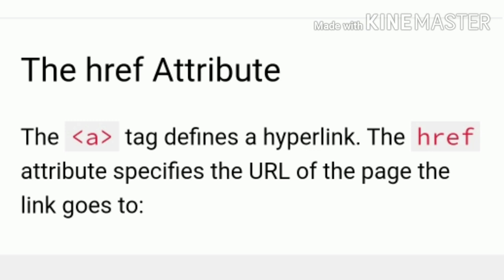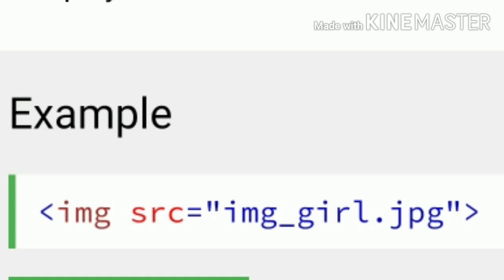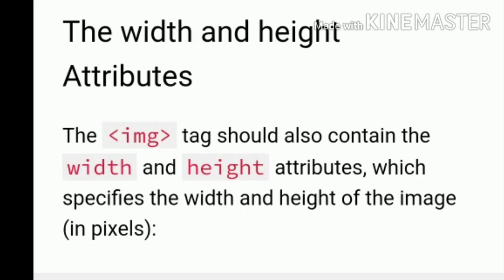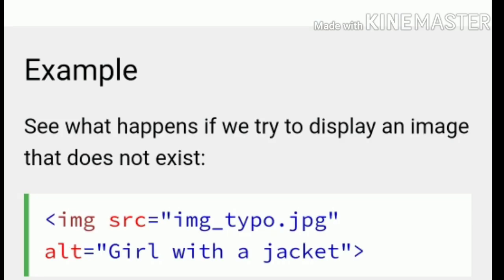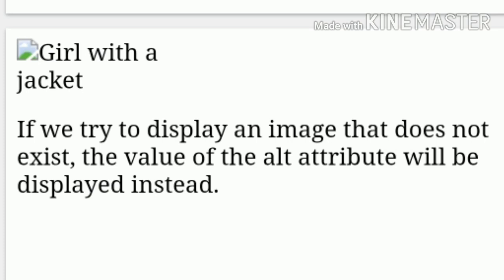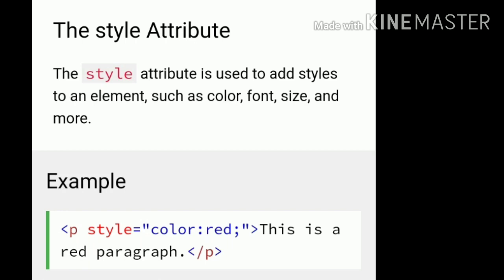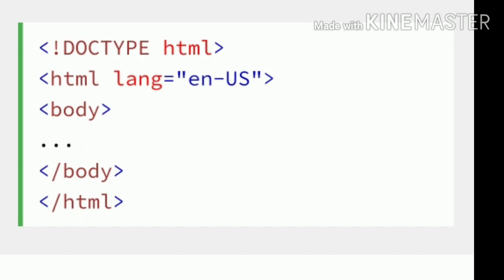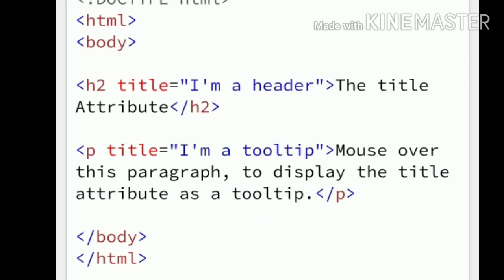attributes of image tags